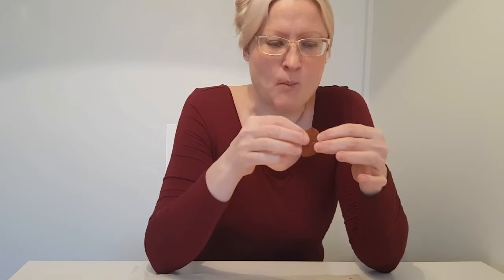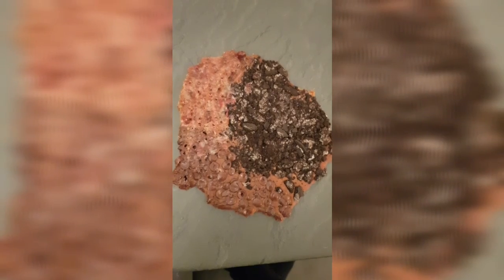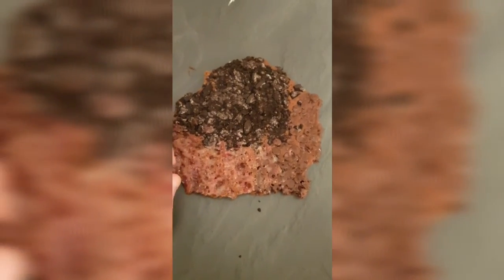"will it gingerbread"?